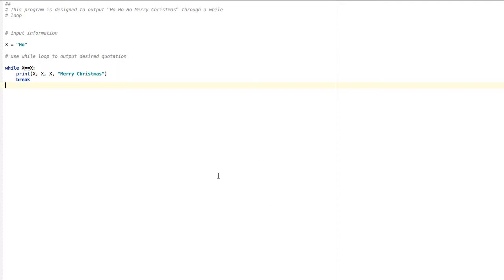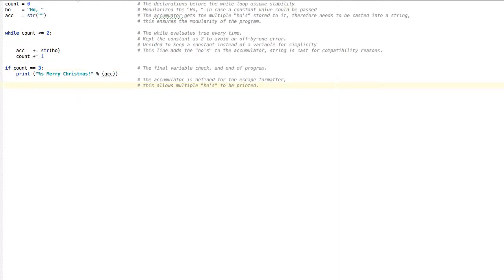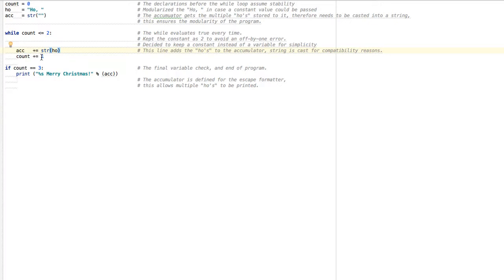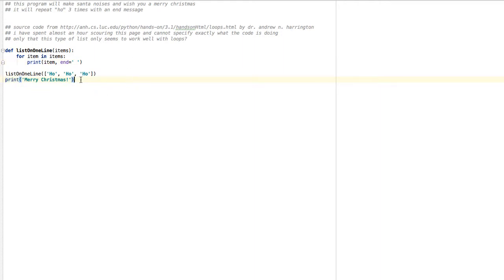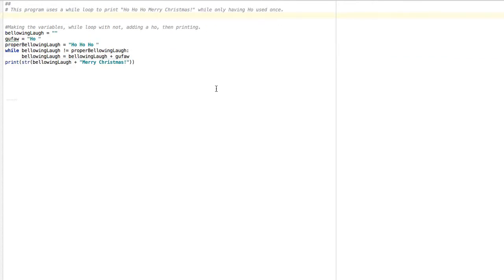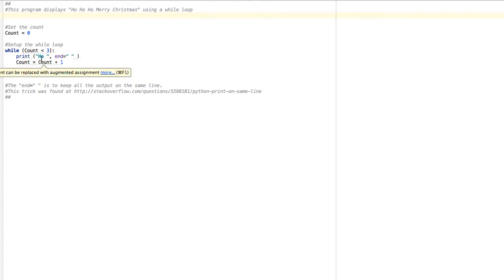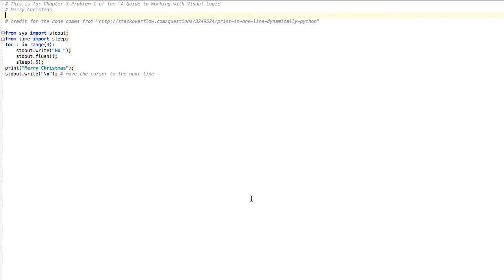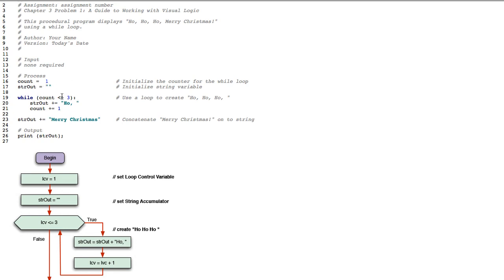PythonHoHoHo.mp4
Feedback on HoHoHo project